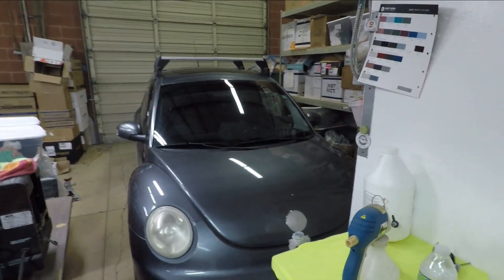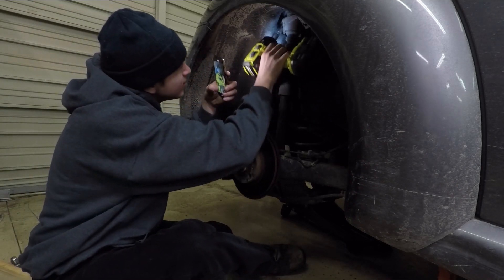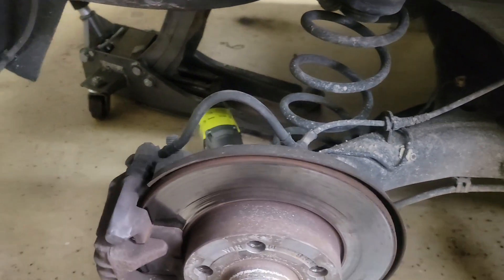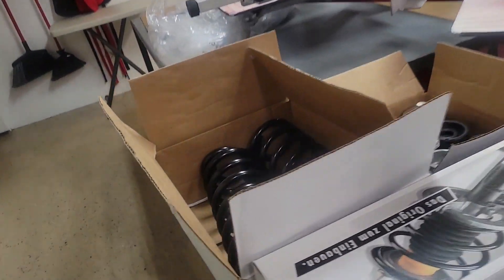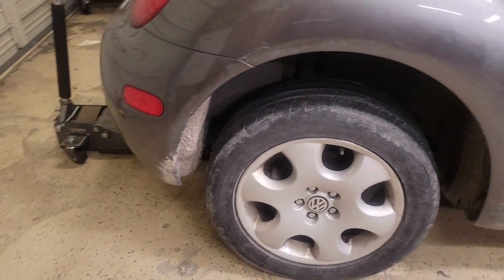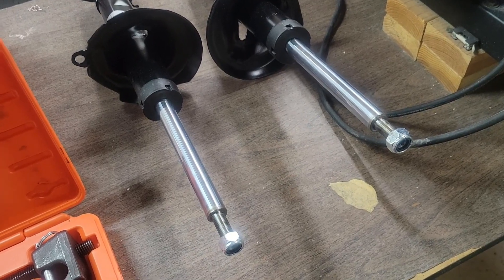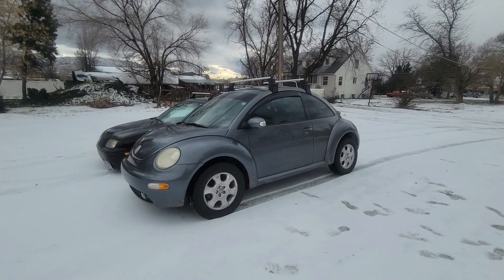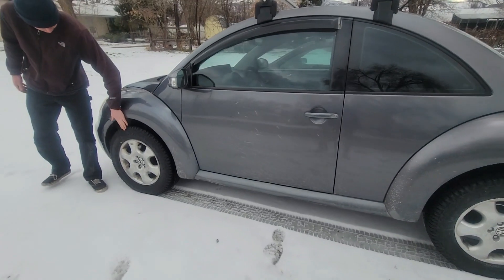2003 VW TDI Beetle Lift Kit Installation and New Taller Tires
2003 VW TDI Beetle stage 3 lift kit installation and new taller tires. I didn't think I would like the ride being stiffer. But I was pleasantly surprised at how nice and quiet the ride actually was after the lift.